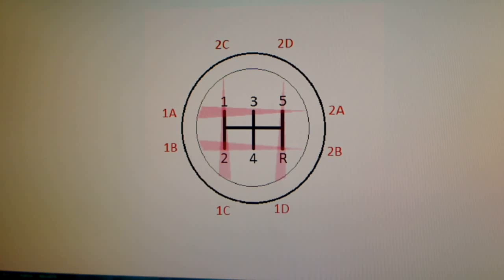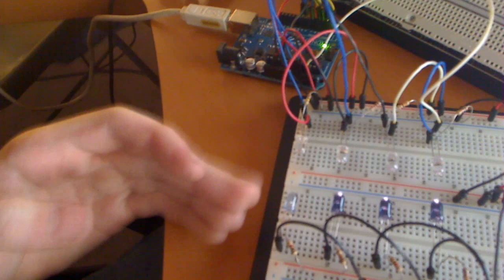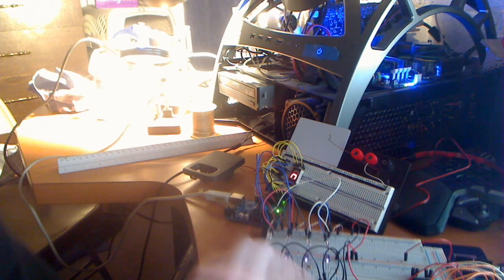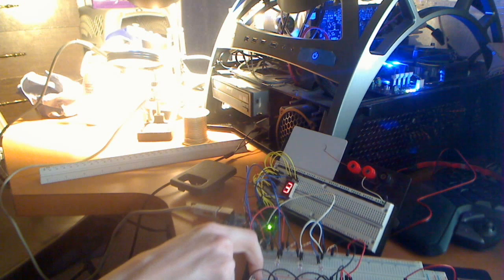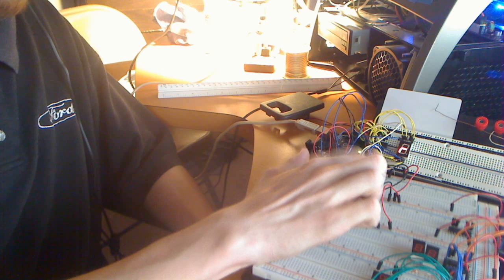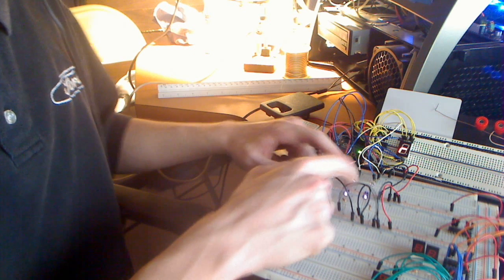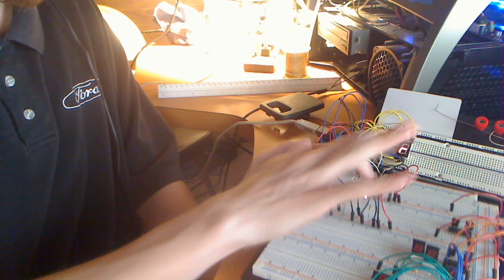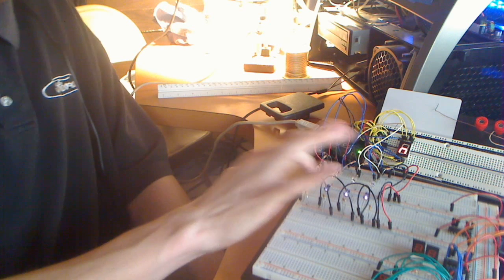Arduino Gear Display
setting up a gear display for a 5 speed trans.

96 lines of code, 4 ir leds, 4 ir detectors, 10 resistors, 1 display, 1 arduino, 1 dicoder chip, 35~ wires...

sorry for the sound my room is really warm and the fan was on.

update 3/15/2011
     this project has taken a complete remake. Im still waiting on parts to come in the mail but when they do Im going to start putting it together and make a new video. I upgraded to a bigger alphanumeric display and got an arduino pro mini to save space.